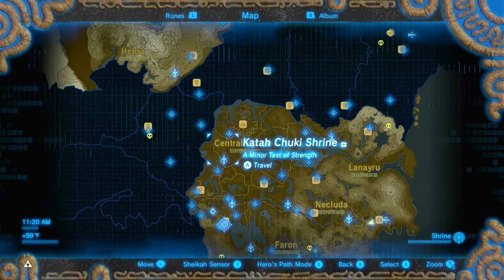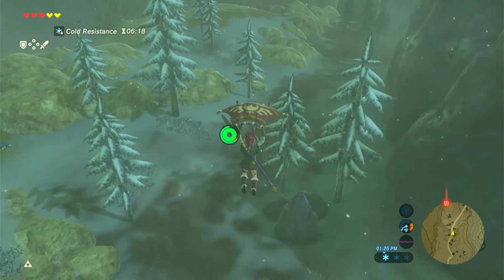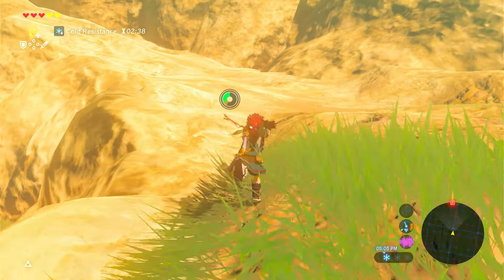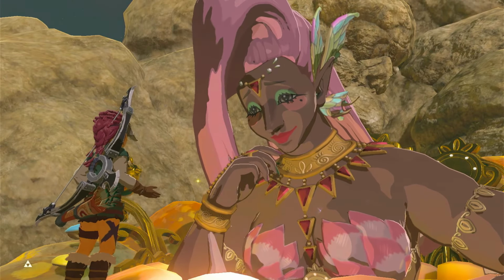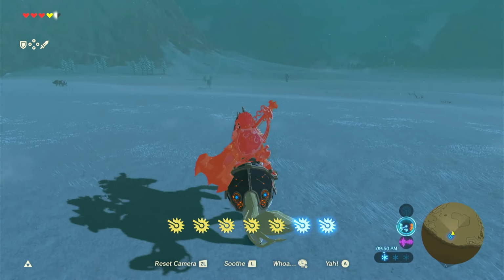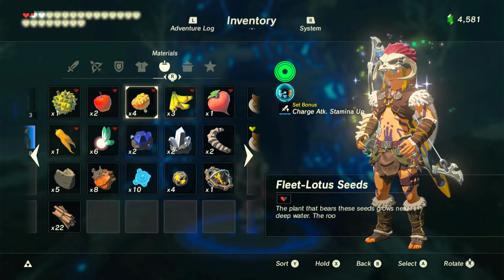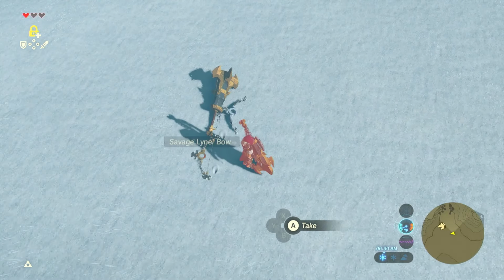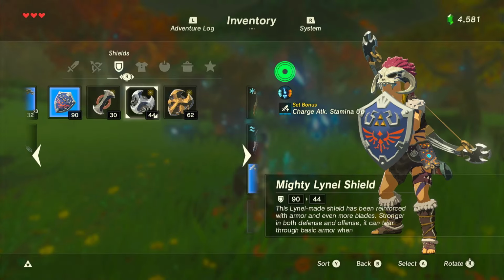BOTW No death Master Mode Part 17 - Grinding Mats for Gear Upgrades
Legend of Zelda BOTW - Master Mode
Attempt at completing the challenging master mode by defeating Calamity Ganon without dying (Game Over)